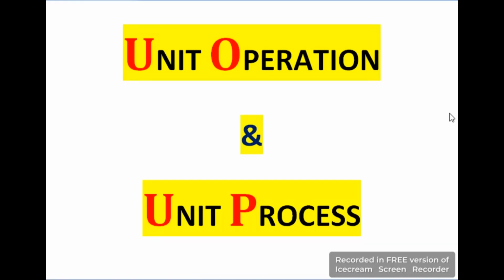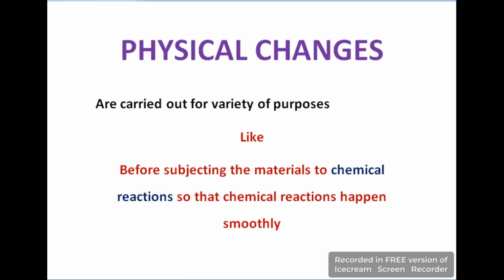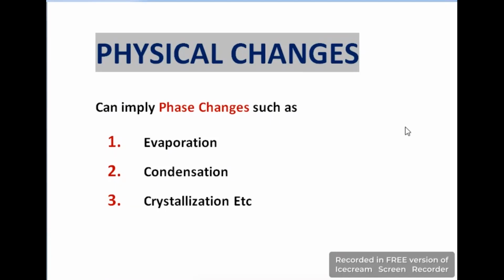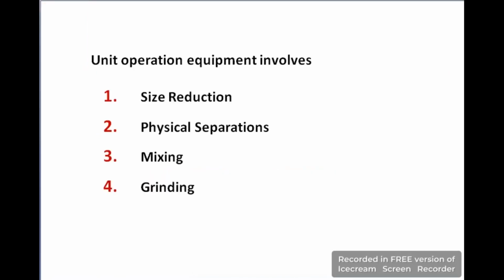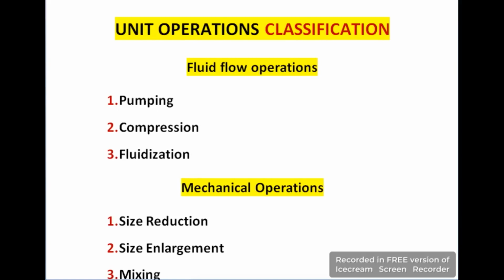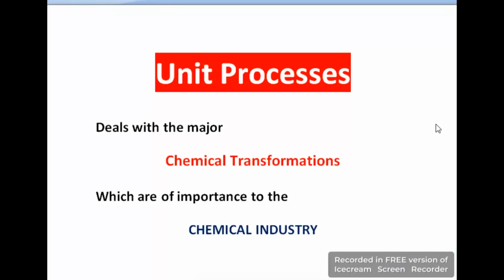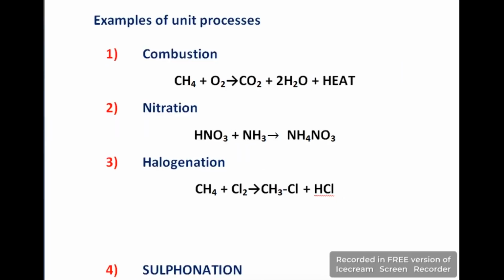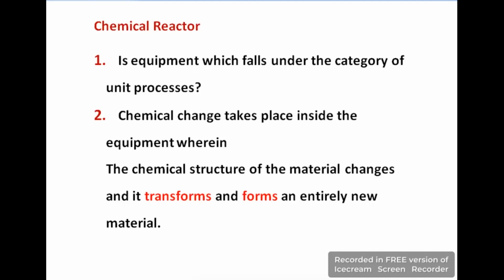Difference Between Unit Operation and Unit Process Explained | What is Chemical Engineering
Unit Operation vs Unit Process | Complete Chemical Engineering Guide
Difference Between Unit Operation and Unit Process Explained
Unit Operations & Unit Processes | Chemical Engineering Basics
Unit Operation vs Unit Process with Examples | Easy Explanation
Fundamentals of Unit Operation and Unit Process
Unit operation and unit process are fundamental concepts in chemical engineering and industrial processes. In this video, we clearly explain the difference between unit operations and unit processes with practical examples.

Unit operations involve physical changes such as filtration, distillation, and evaporation, while unit processes involve chemical reactions like oxidation, polymerization, and nitration.

📚 Topics Covered:

Definition of Unit Operation
Definition of Unit Process
Key Differences between Unit Operation and Unit Process
Industrial Examples
Importance in Chemical Engineering

🎓 This video is useful for diploma students, chemical engineering students, and industrial professionals.
unit operation
unit operations
unit operation
unit process
difference between unit operation and unit process
chemical engineering basics
unit operations examples
unit process examples
industrial chemistry
mass transfer operations
heat transfer operations
chemical reaction processes
process engineering
chemical plant operations
engineering lectures

mass transfer operations
unit operation and unit process
unit operations and unit process